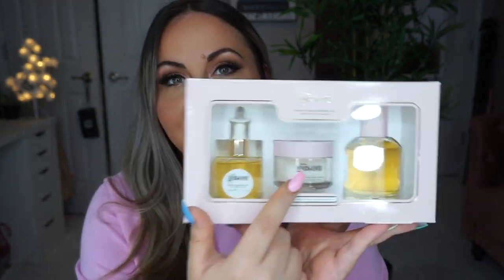$500 SALE HAUL!! Sephora, Ulta & more!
will update this later! xoxo